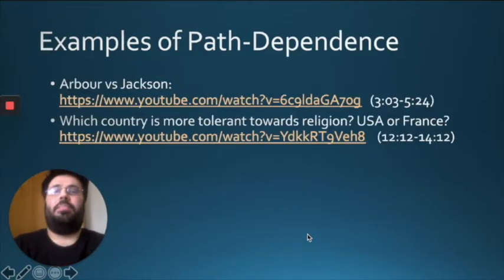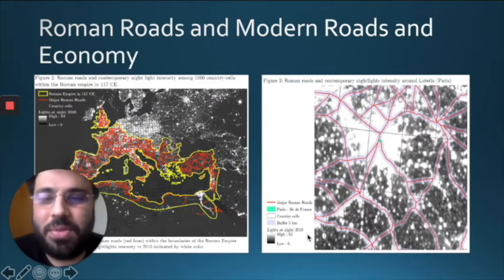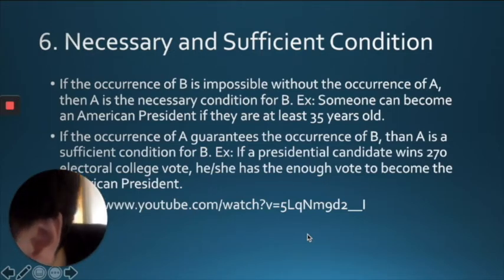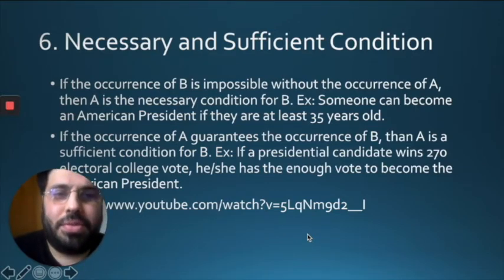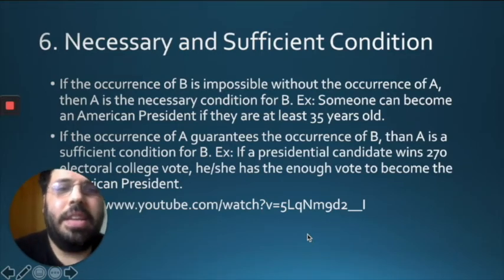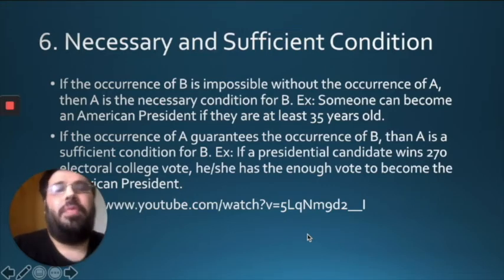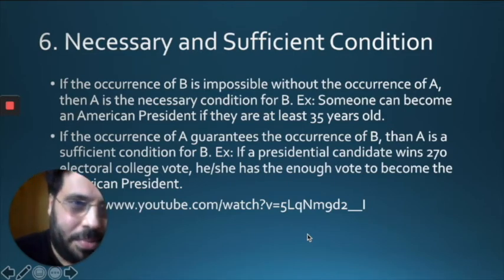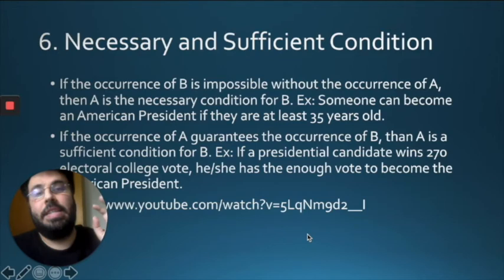The Rise of the West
The lecture videos of first week readings. Part-II